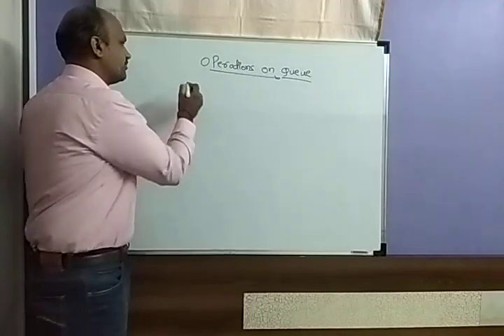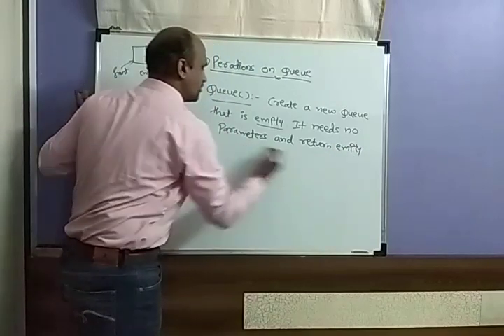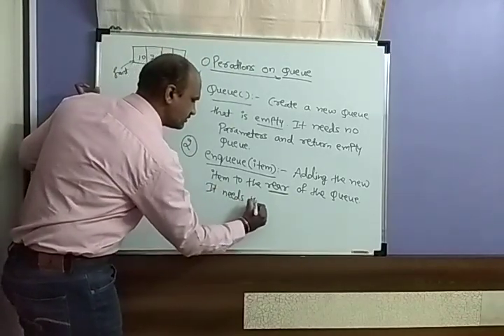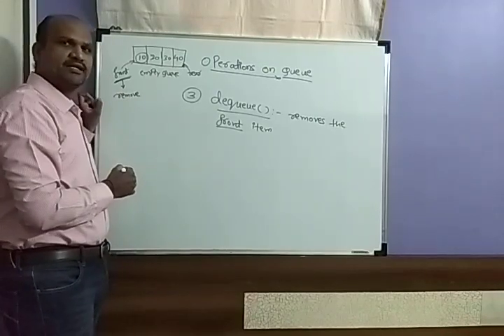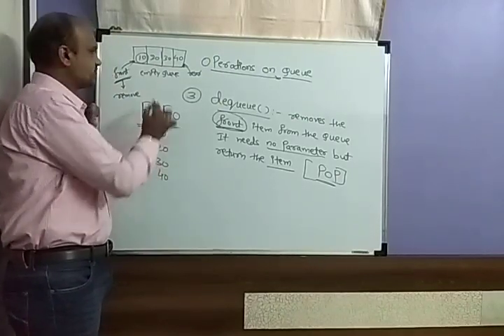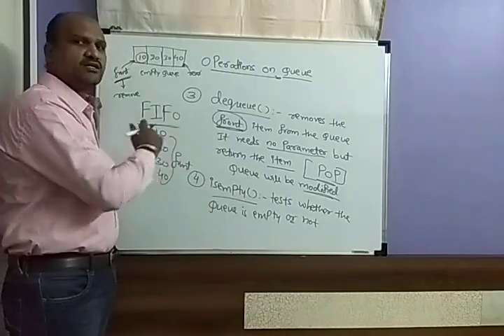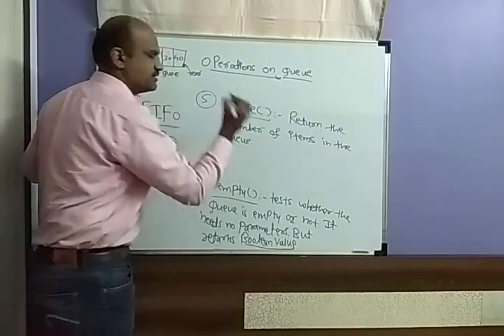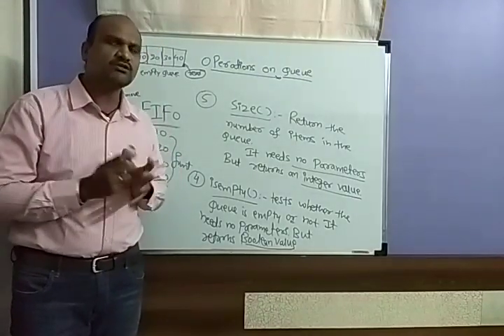PUC II year ---- Operations on Queue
Queue operations